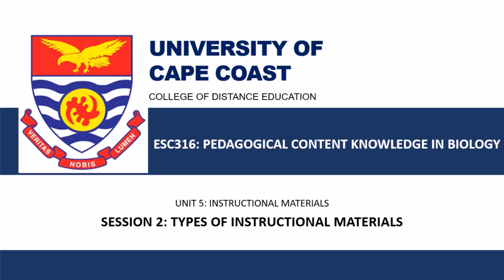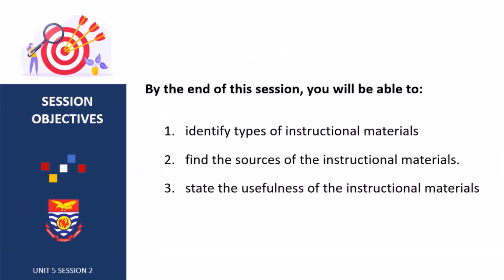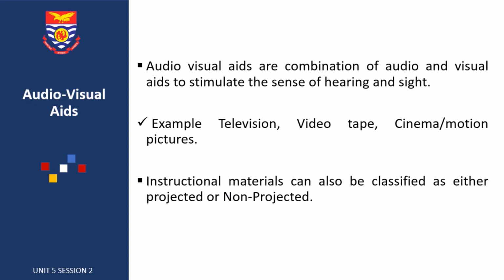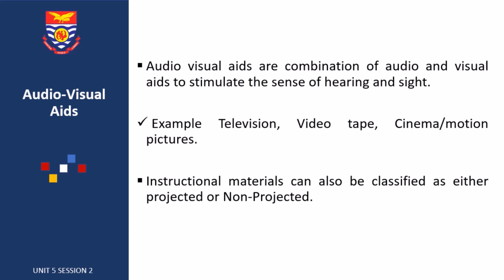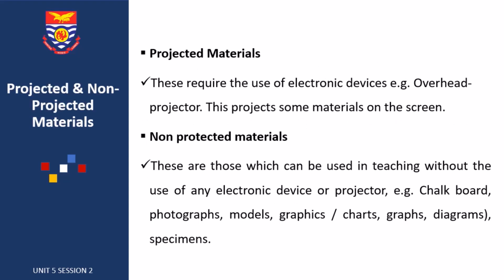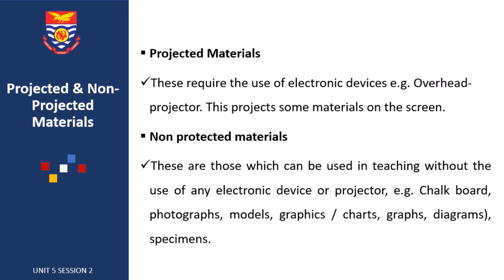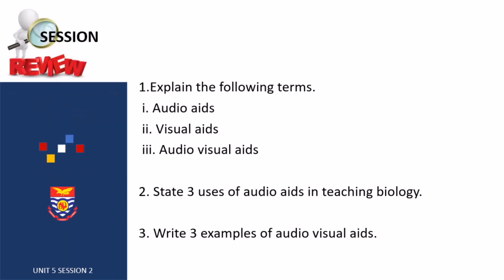Pedagogical Content Knowledge in Biology Unit 5 Session 2